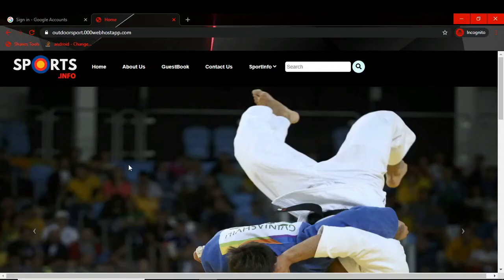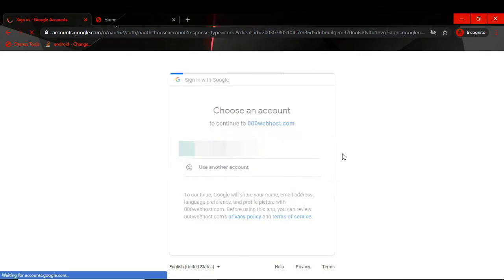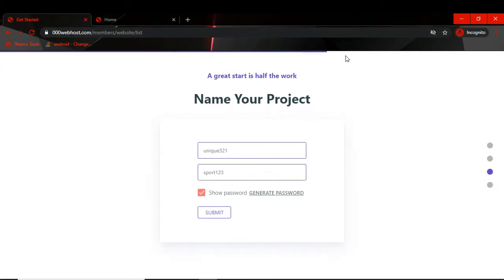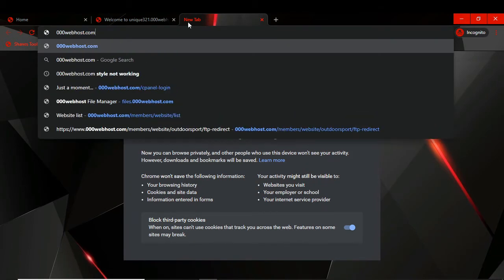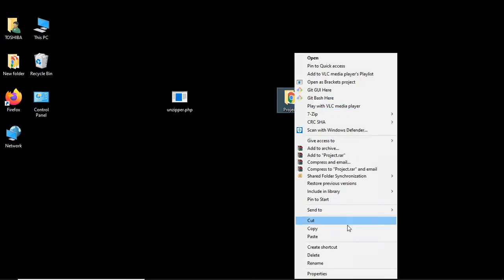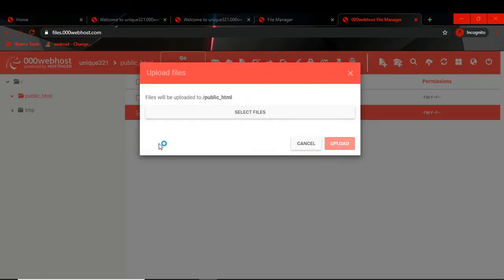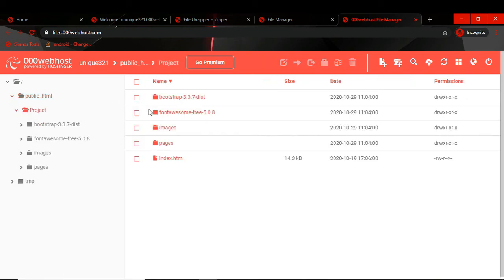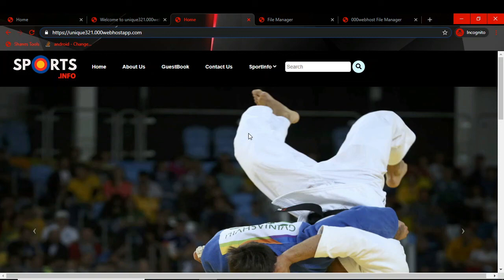How to Publish Your Website for Free using 000webhost | Latest Video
Complete Blog with Unzipper File for You to Download.

In this tutorial I will show you how to publish your Website Freely using 000webhost from very starting to the end complete tutorial and also show to solve the unzip error which i have also made a video on it.
Hope this tutorial help you upload your website freely on internet and if you have any question regarding any part you does not understand or having any error let me know in the comment section and I will try to solve that error or make a video on it.
If this tutorial help you to publish your website freely using 000webshost considering Like the video that will motivate me to make more videos like this and if you want you can Subscribe also that would mean a lot to me.